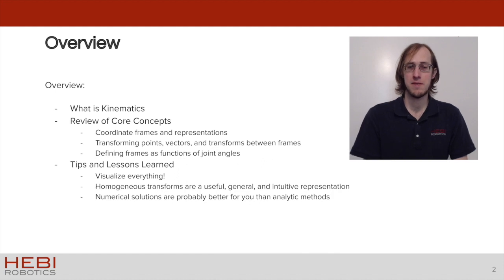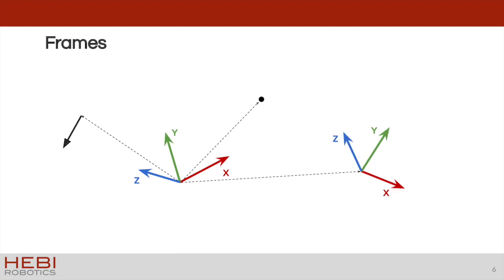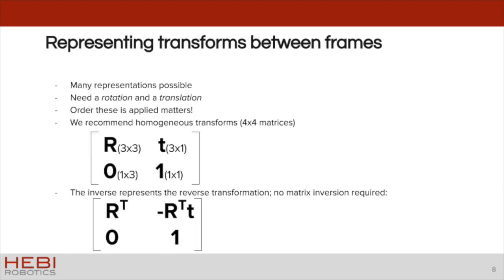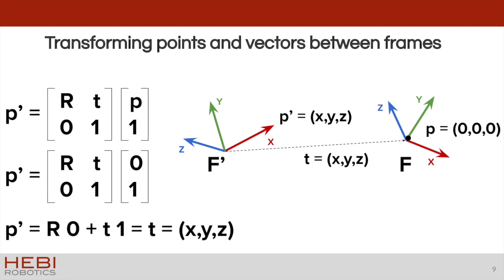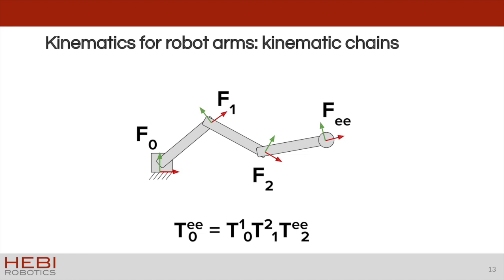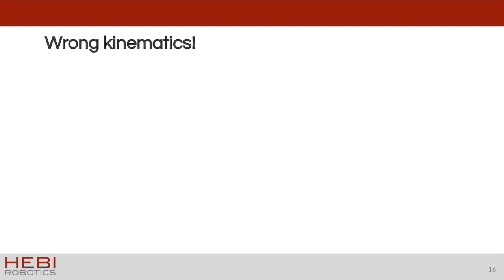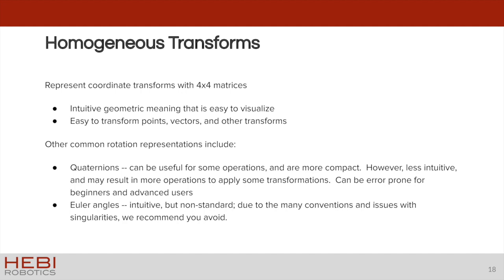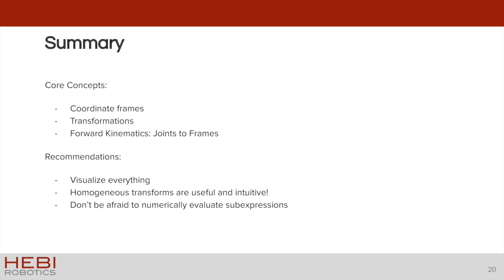4. Kinematics (IROS 2020 Tutorial Series)